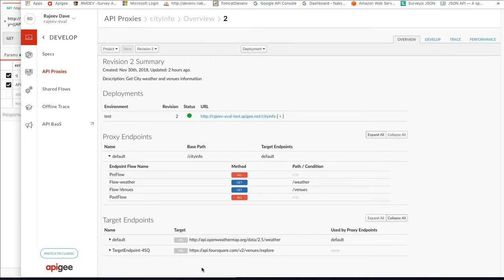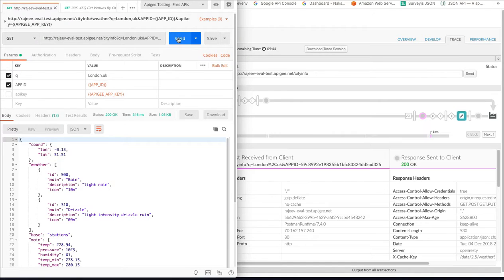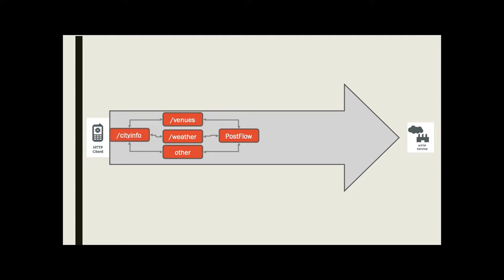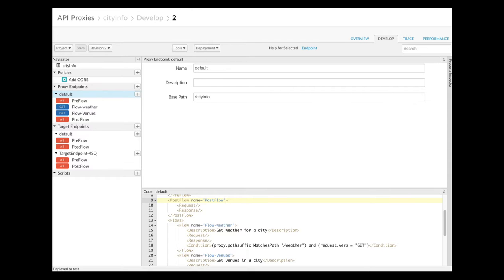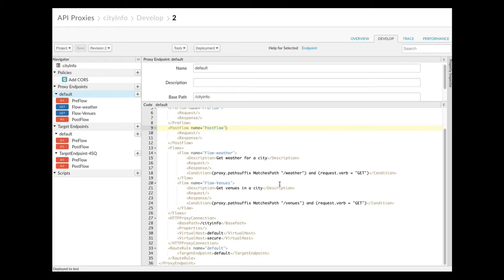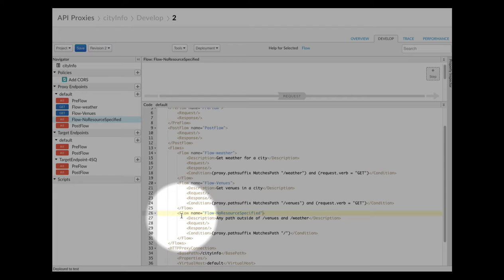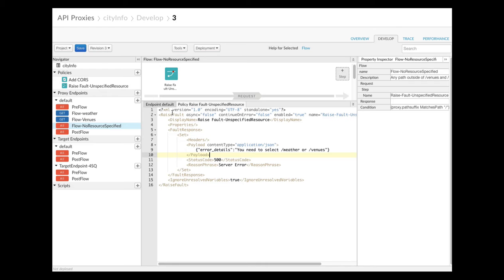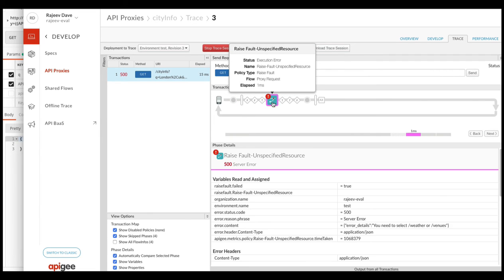Apigee API Processing Pipeline Explained - Part 4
This is one of several videos that are used as a set to explain how Apigee processes an API processing pipeline before calling your surveys.